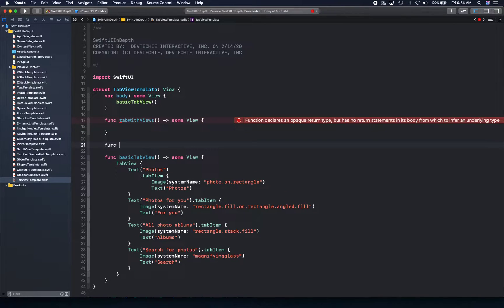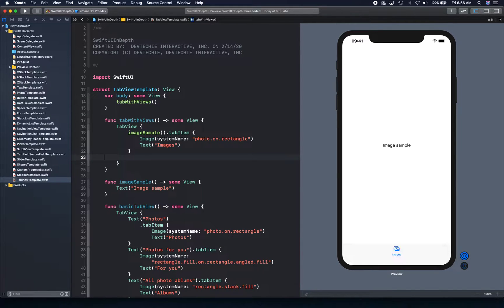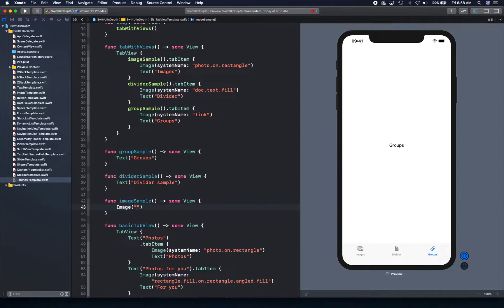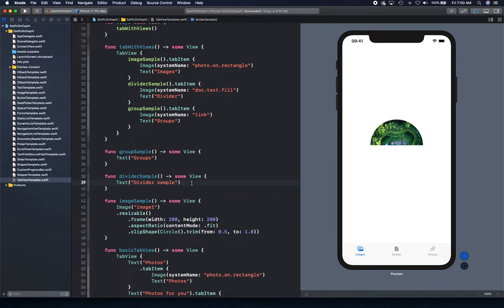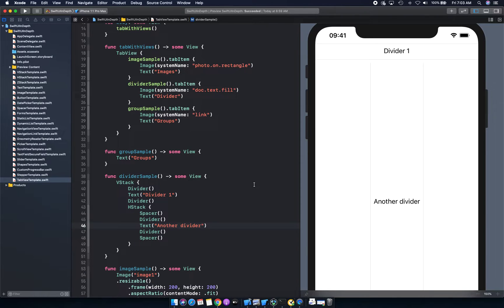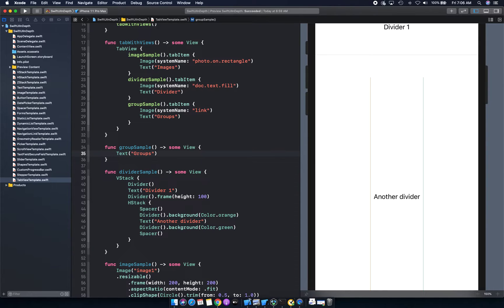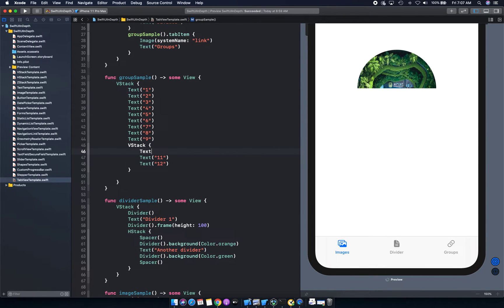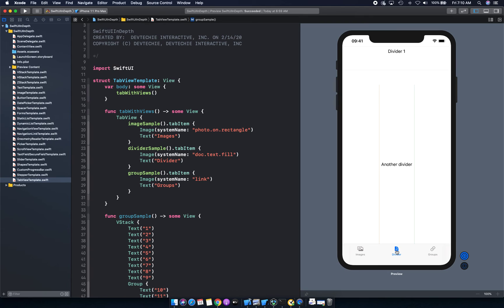Advanced TabView, Groups, Image Trim, Divider in SwiftUI